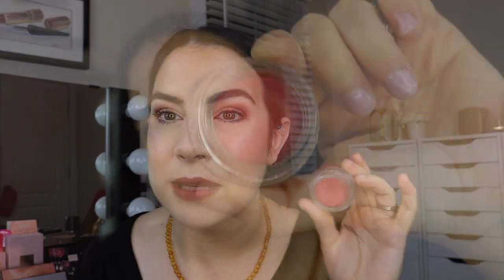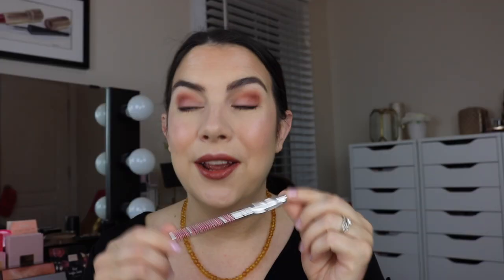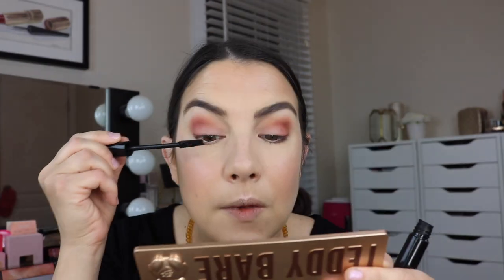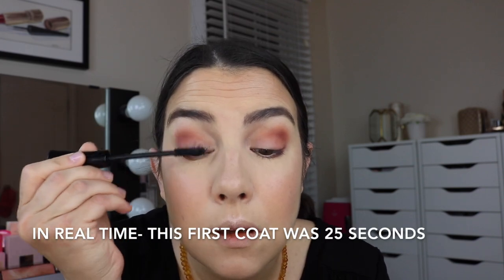DIFFICULT TO DUPE... Unique, One-of-a-Kind Formulas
I love finding dupes for high end makeup... but sometimes the formulas are just TOO GOOD. Here are some of the awesome things I'm stuck on! MOST RECENT DUPES HAVE YOU SEEN... My Singles Cruise?!

Profound Thought:
"All the art of living lies in a fine mingling of letting go and holding on."
-Havelock Ellis

Random Thought:
I went to Walmart in person for the first time in a long time today. Thinking about doing a haul on TikTok if I can figure it out! :)